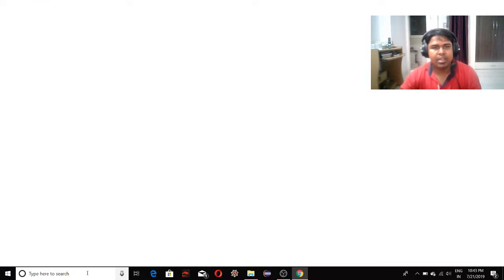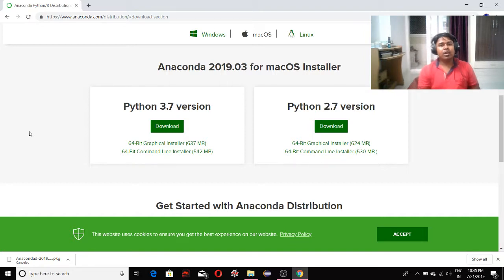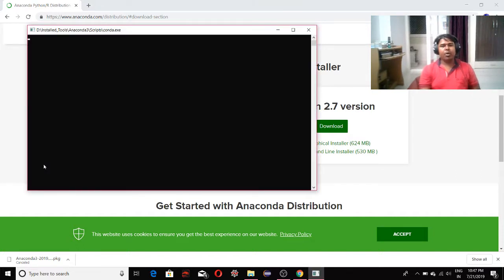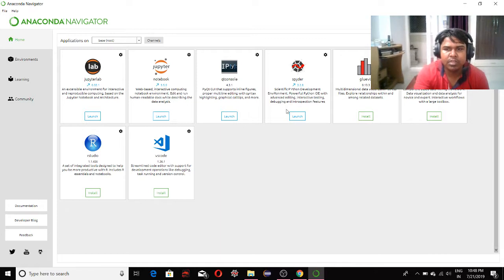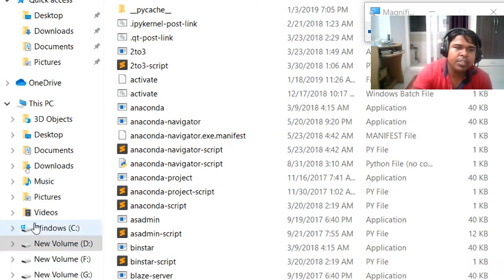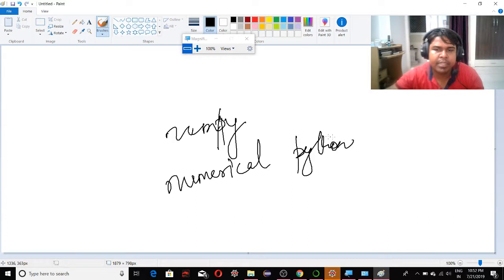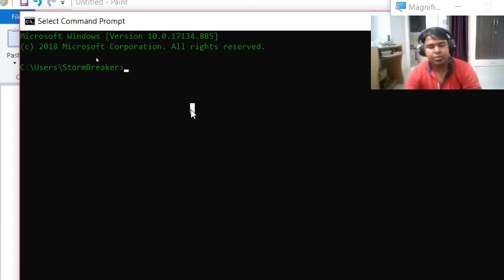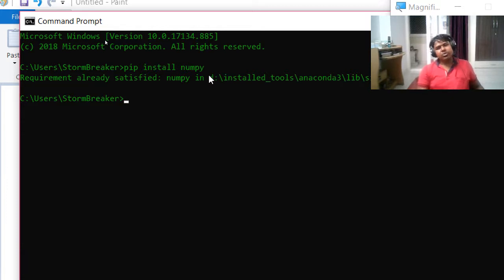2. Introduction to Anaconda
. Introduction to Anaconda for Data Analytics
. Introduction to pip
. Programming Languages and Tools used for Data Analytics